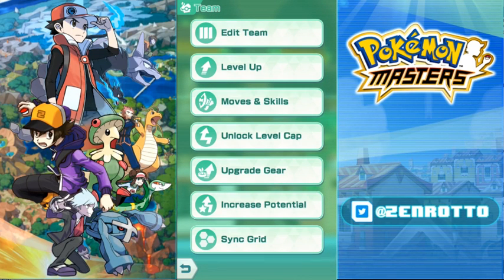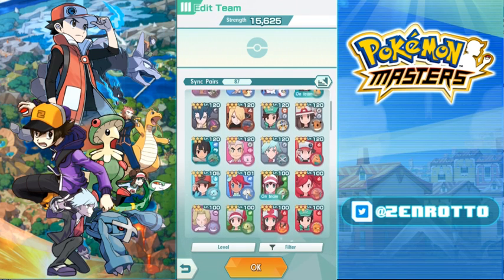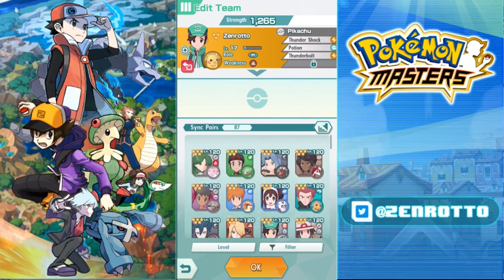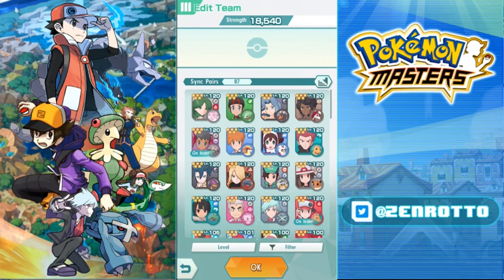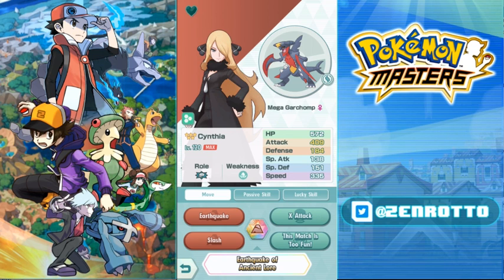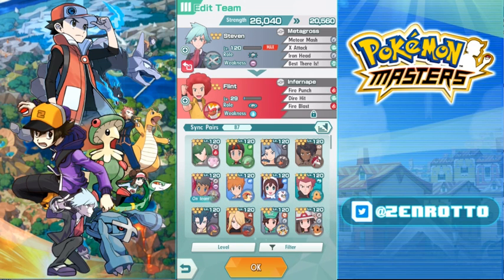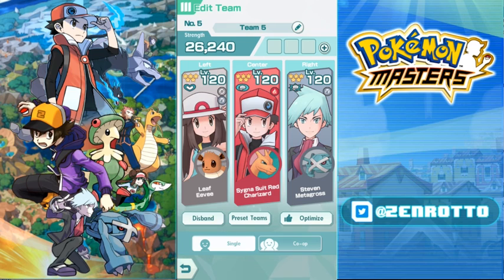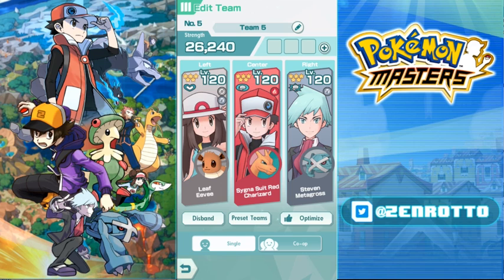Building a CHAMPION TEAM! Pokemon Masters Team Building Guide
Lets go through team building in Pokemon masters and discover how to build a Champion team and conquer the competition in Pasio!